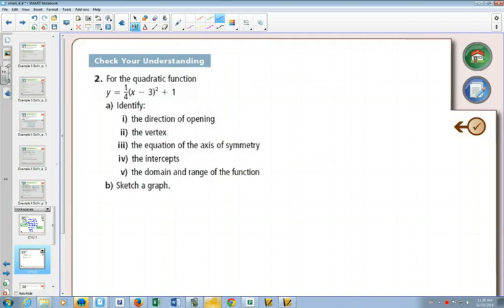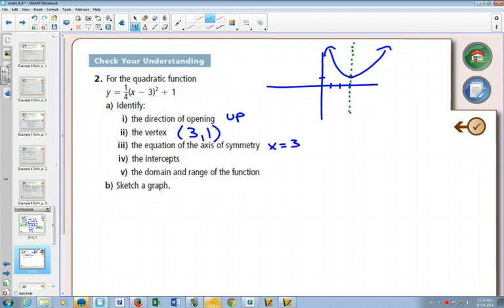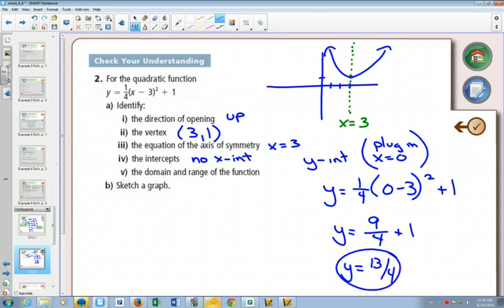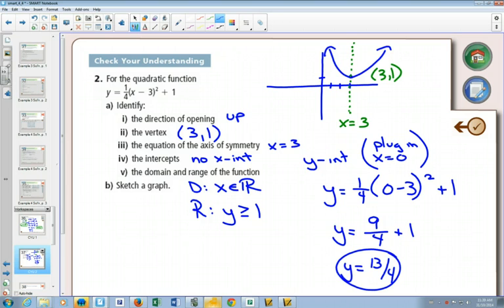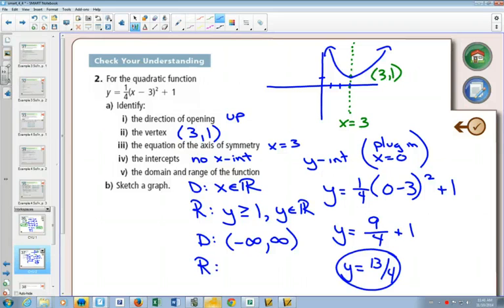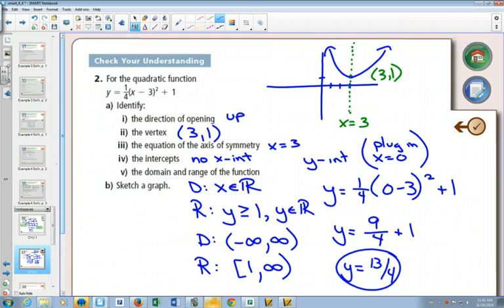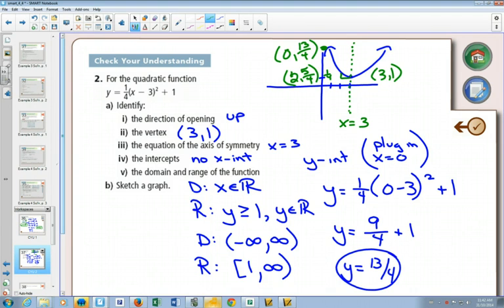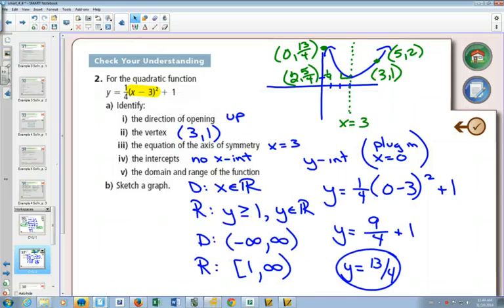30SP 4 4 Example 2